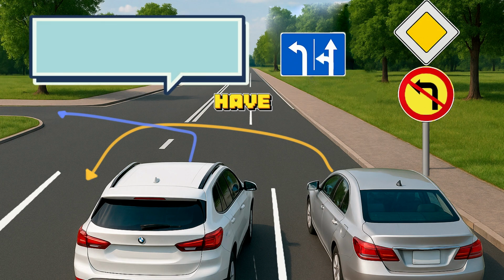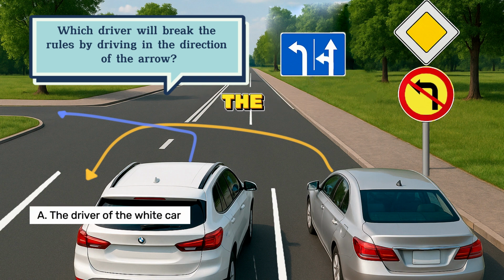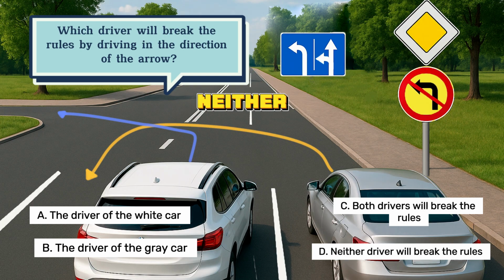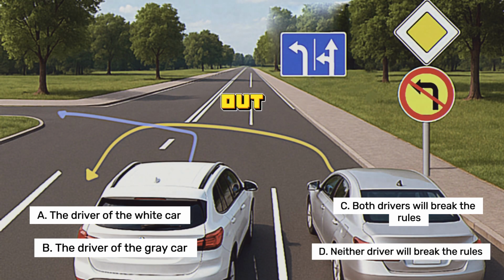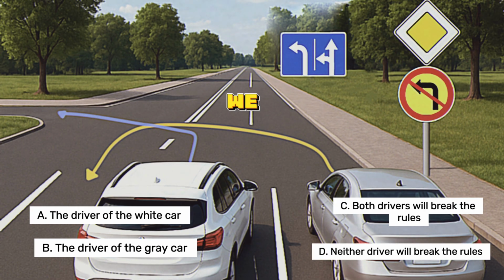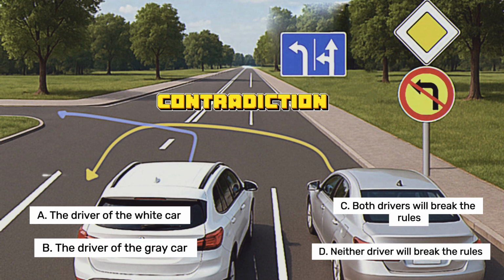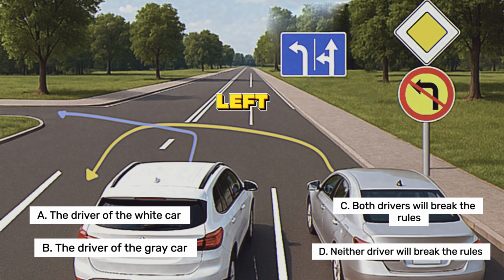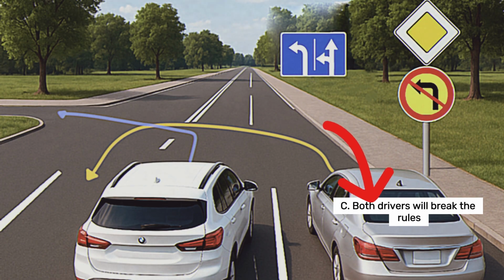Which driver will break the rules by driving in the direction of the arrow?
A. The driver of the white car
B. The driver of the gray car
C. Both drivers will break the rules
D. Neither driver will break the rules